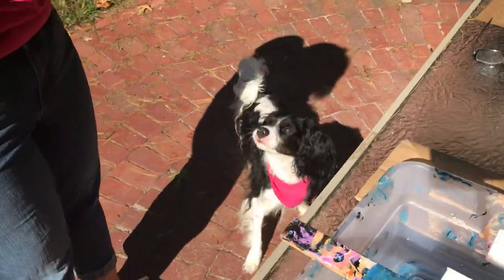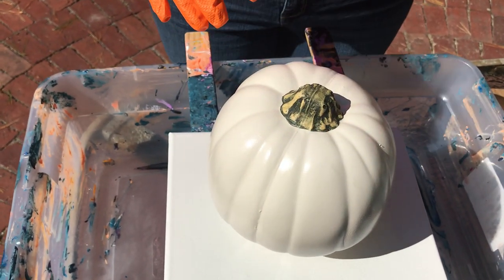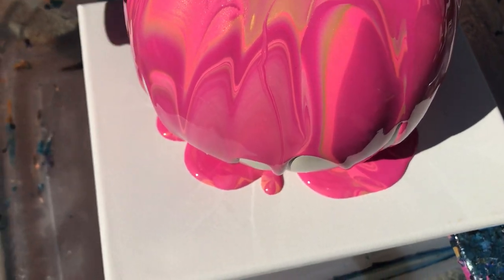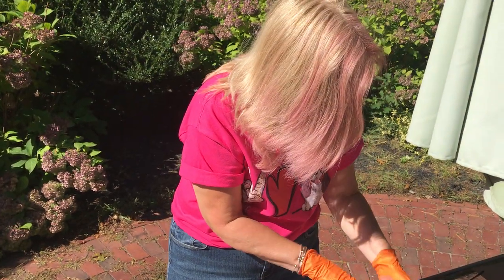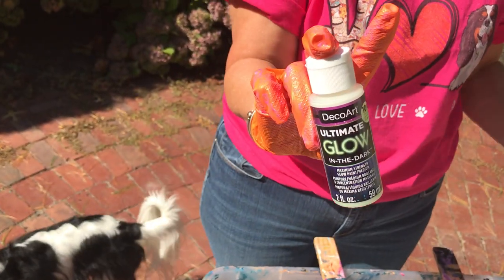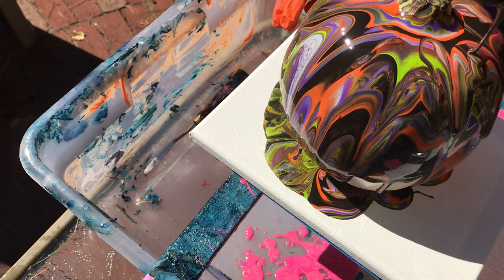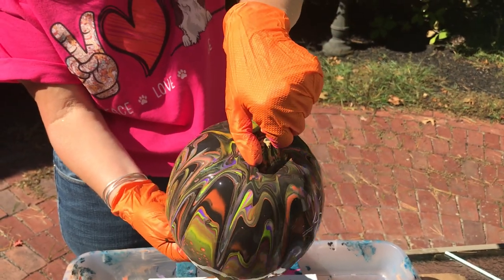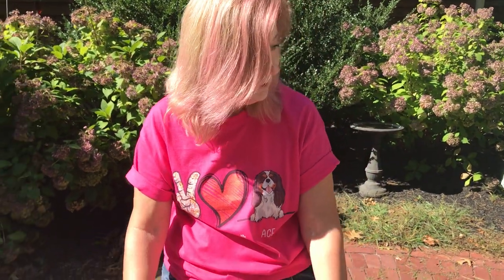Acrylic Paint Pouring Pumpkin Pour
This week, Rose will show us how to bring our decorative pumpkins to the next level in this festive edition of Art with Rose!